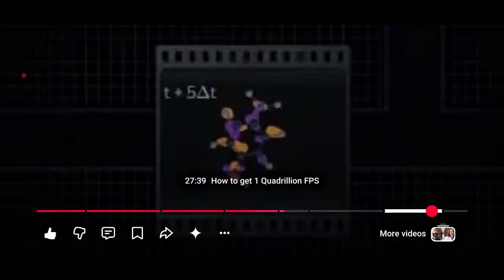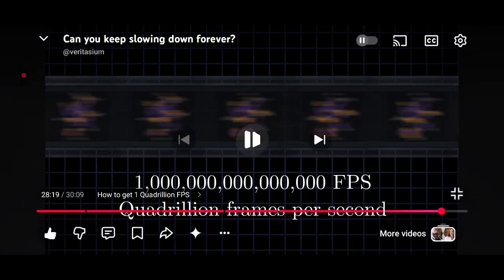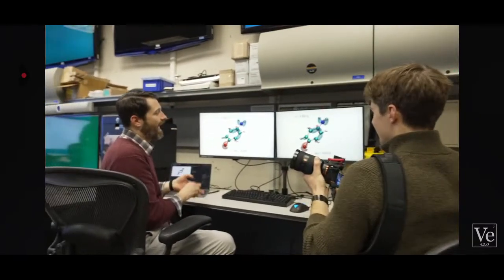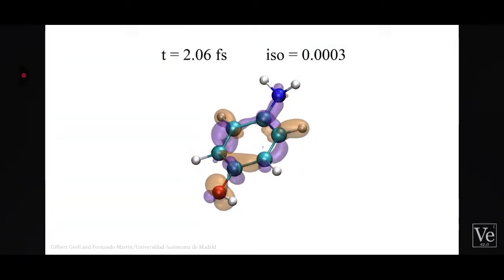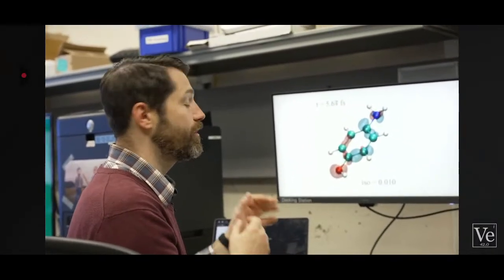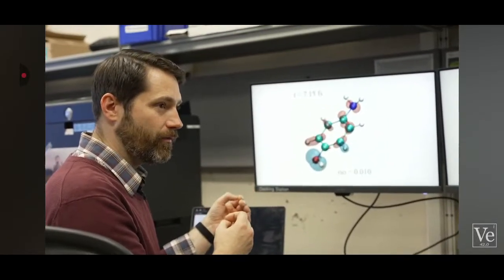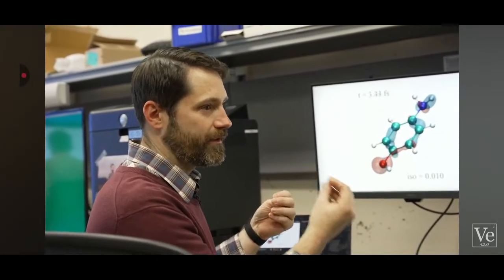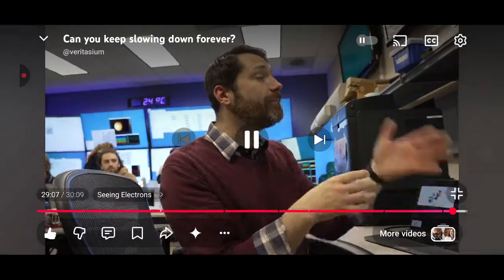quad fps, electrons seen